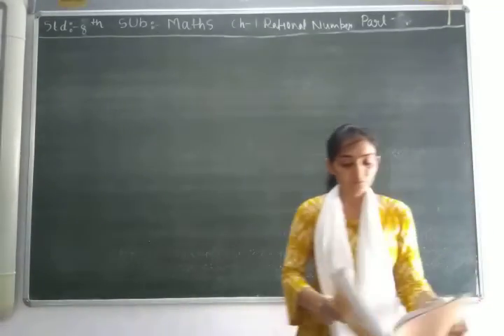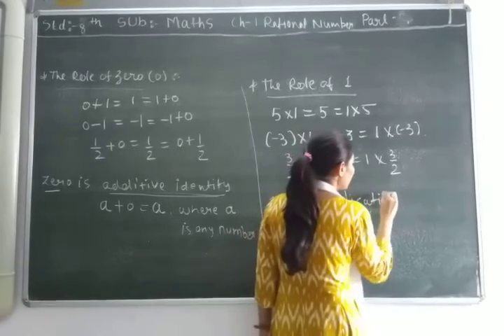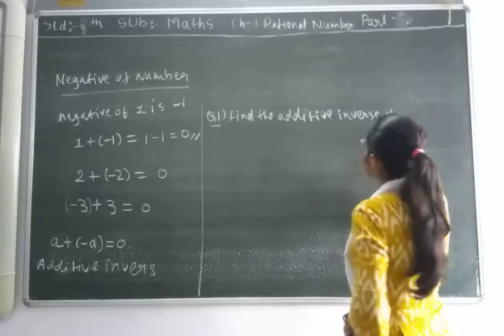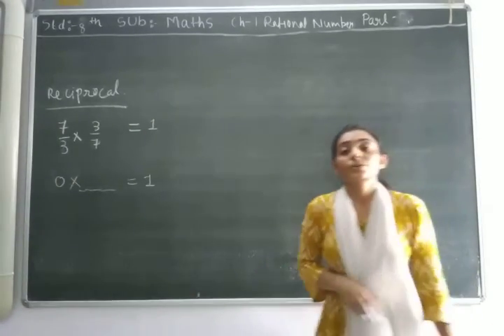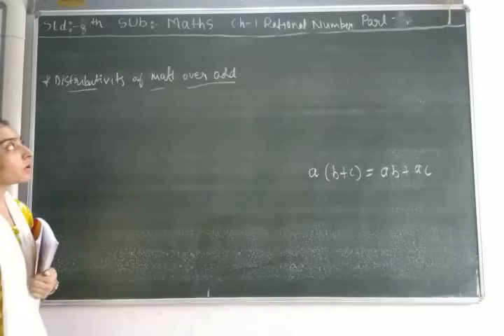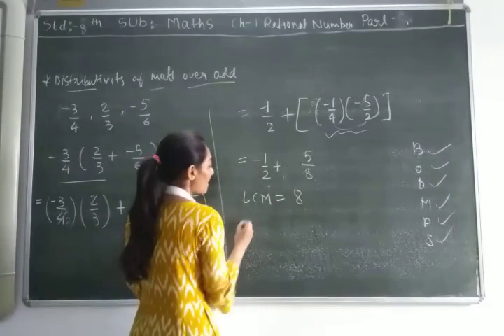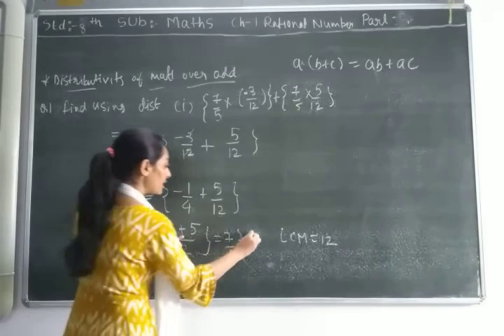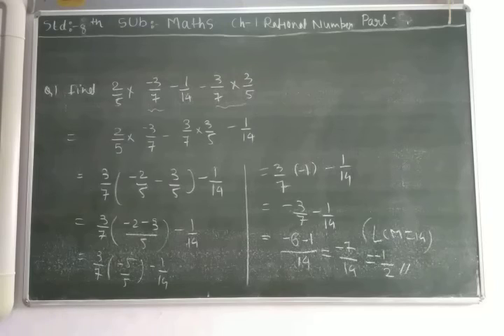ENG MED STD 8 SUB MATHS CH 1 P 4